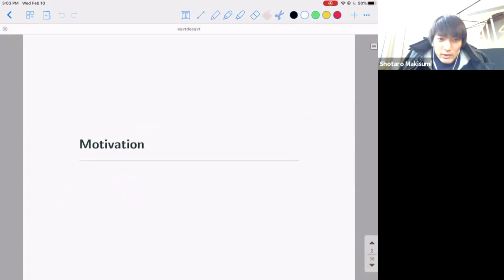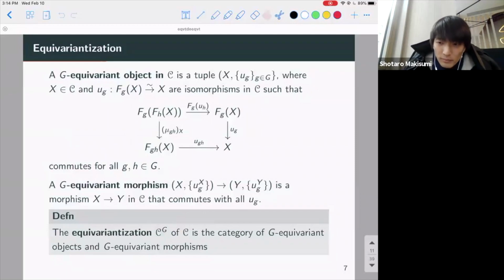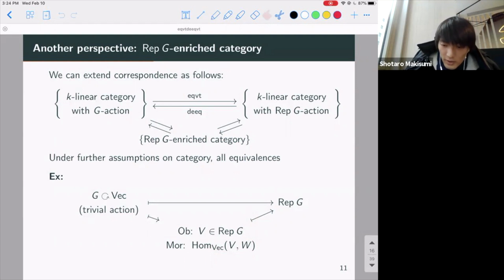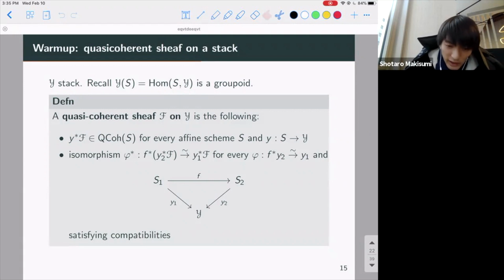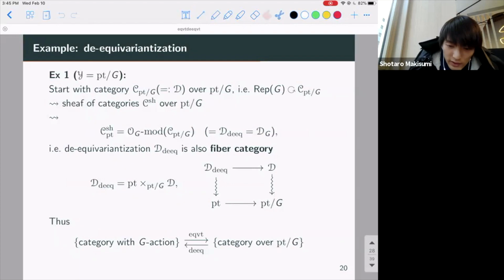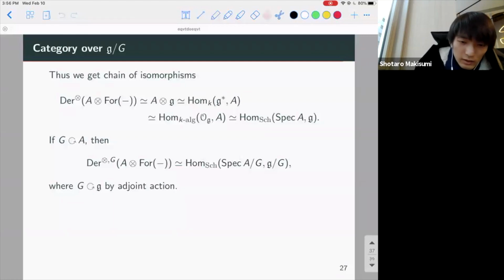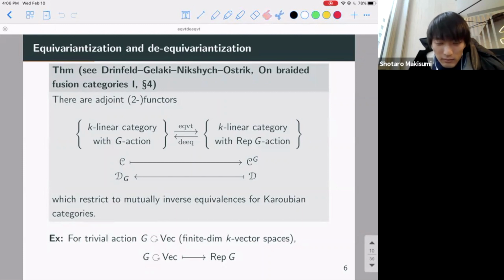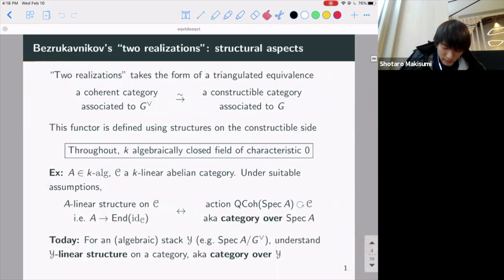Equivariantization and de-equivariantization - Shotaro Makisumi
Geometric and Modular Representation Theory Seminar

Topic: Equivariantization and de-equivariantization
Speaker: Shotaro Makisumi
Date: February 10, 2021